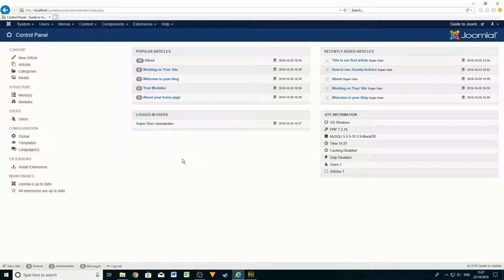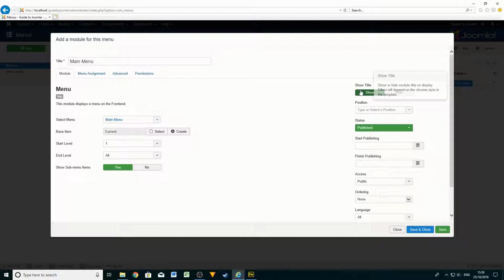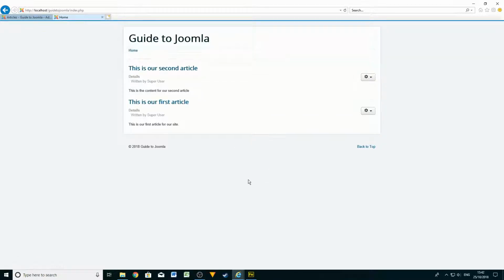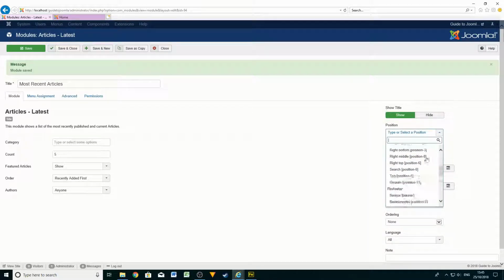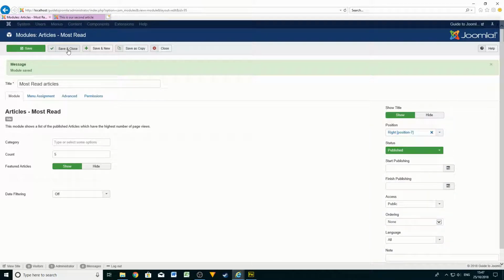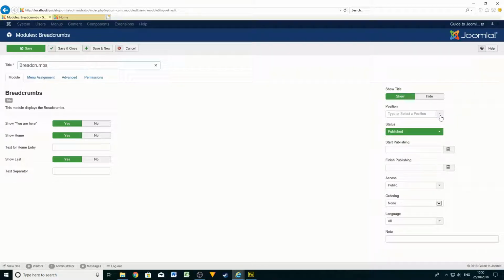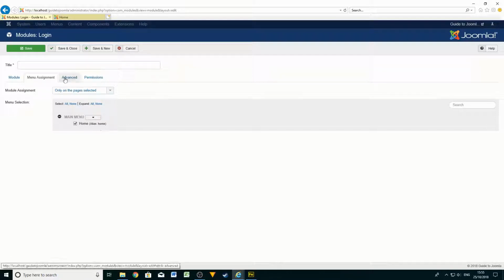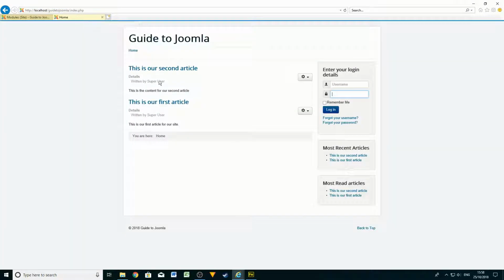How to use Joomla Modules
This video looks at how to use Joomla Modules. It takes you from having no modules and a blank website to adding modules for the main menu, recent articles, most read articles and a login page.